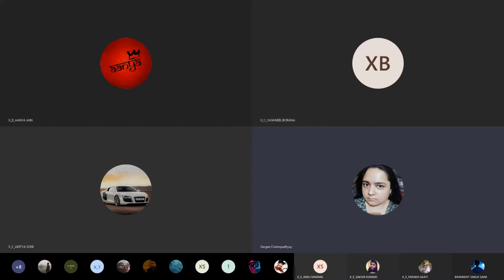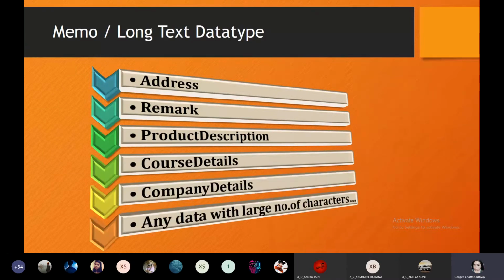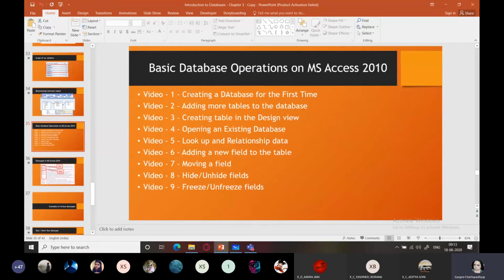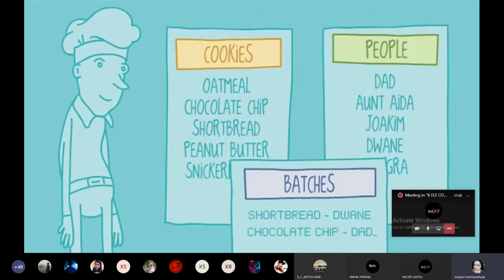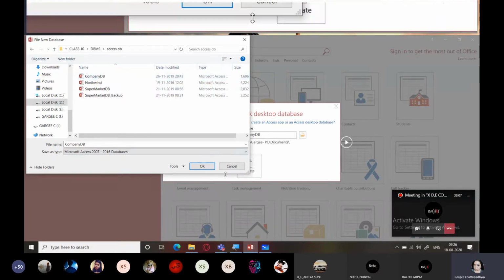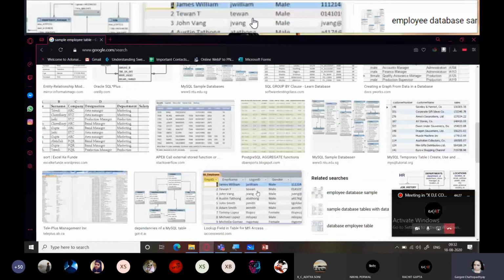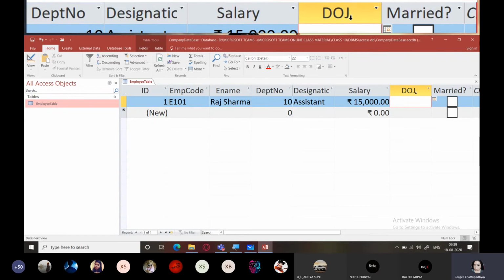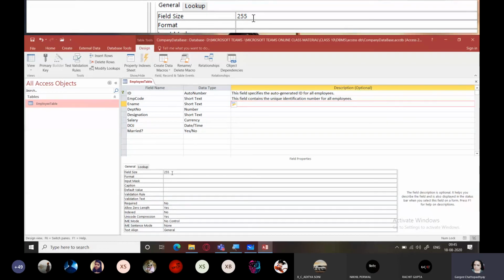Meeting in X D,E COMPUTER GARGEE MAM - 18-08-2020